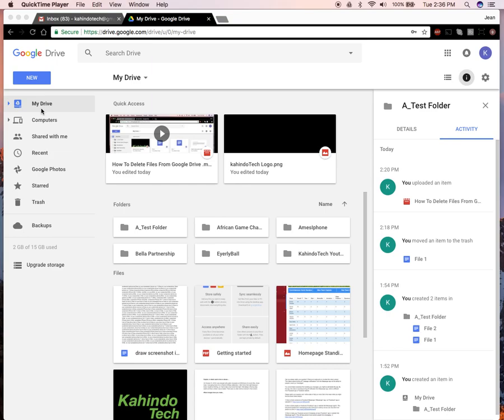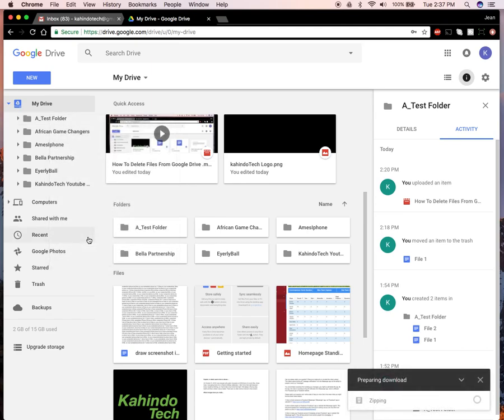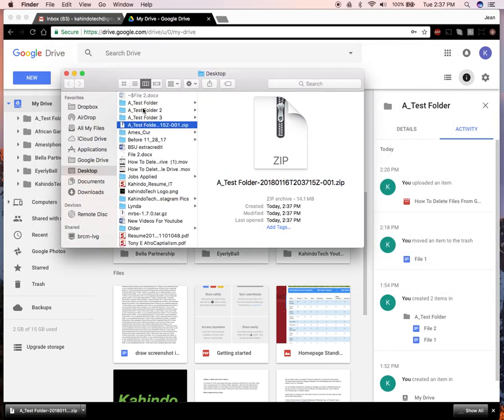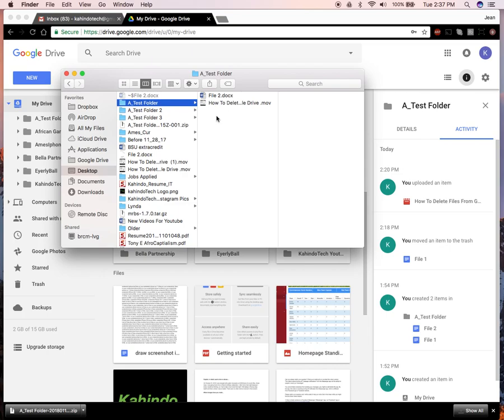How To Download Folder From Google Drive